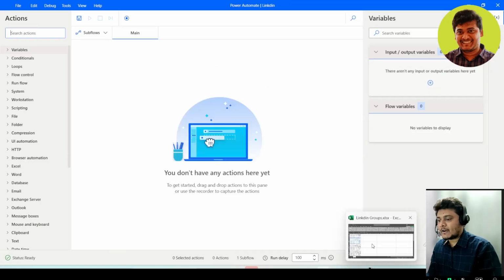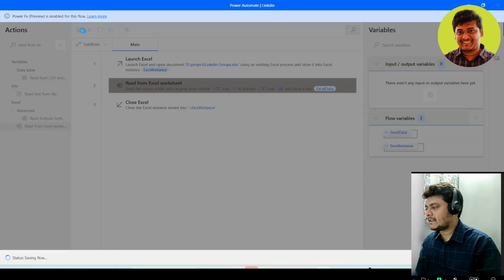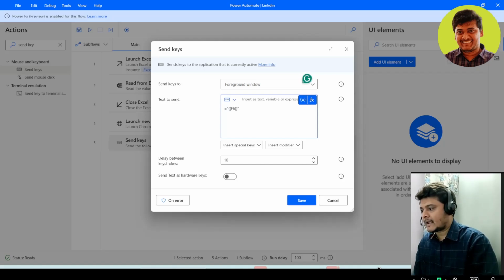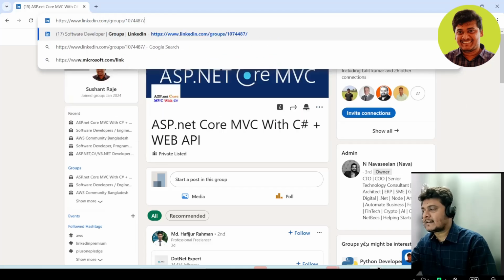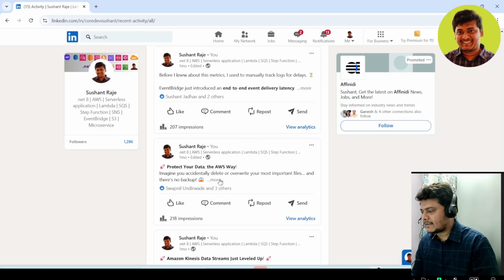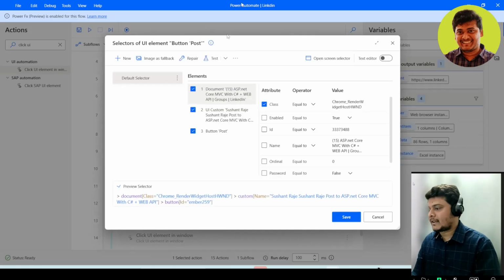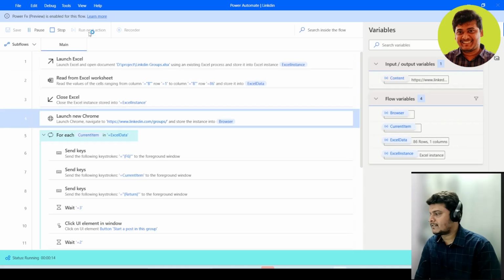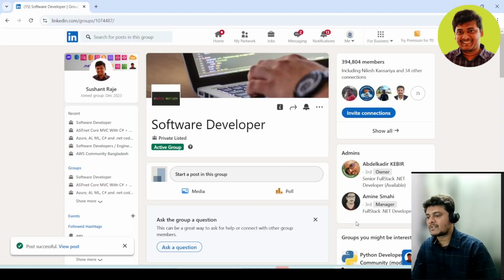Automate LinkedIn Group Posts with Power Automate! 🚀 | Step-by-Step Tutorial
Discover how to automate LinkedIn group posts effortlessly with Power Automate! 💼 This step-by-step guide will help you save time by automating content sharing across multiple LinkedIn groups in minutes. Perfect for content creators, marketers, and business professionals looking to expand their LinkedIn presence without the hassle of manual posting.

In this tutorial, you’ll learn:

How to set up and configure Power Automate for LinkedIn group posting
Best practices for engaging with multiple LinkedIn groups at once
Tips on increasing visibility and reach for your posts
How to troubleshoot common automation issues
🚀 Why Automate LinkedIn Posts? LinkedIn is a powerful platform, but posting to multiple groups manually is time-consuming. With Power Automate, you can streamline this process and stay active across groups effortlessly.